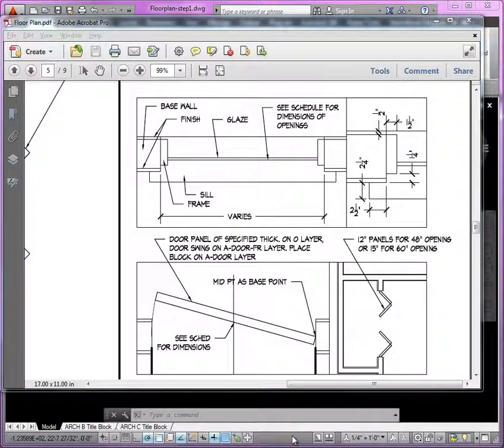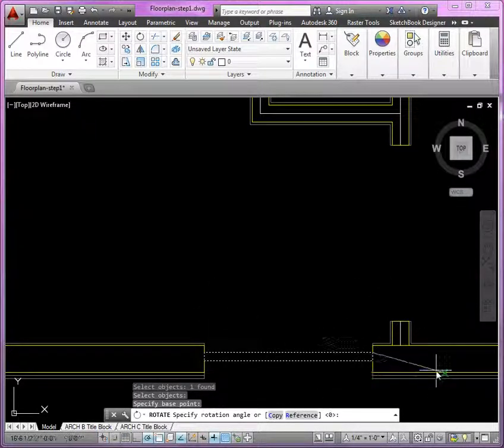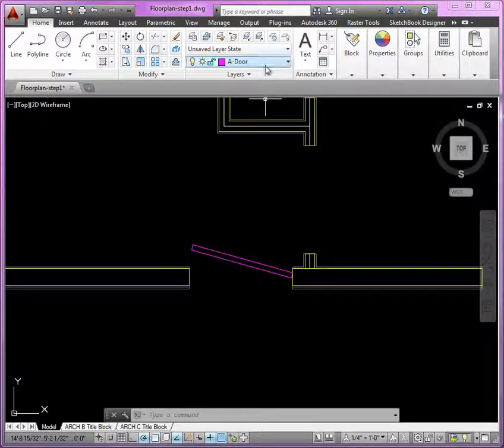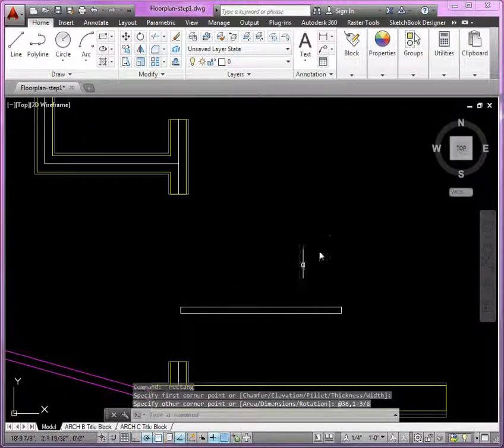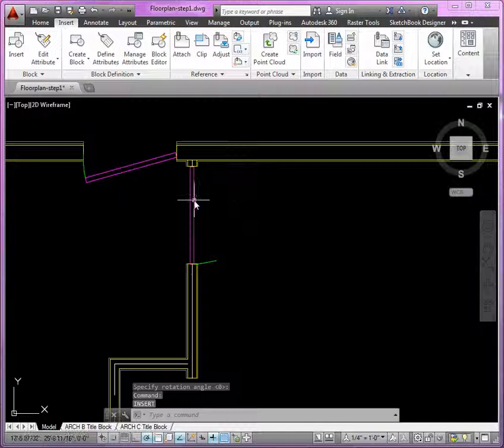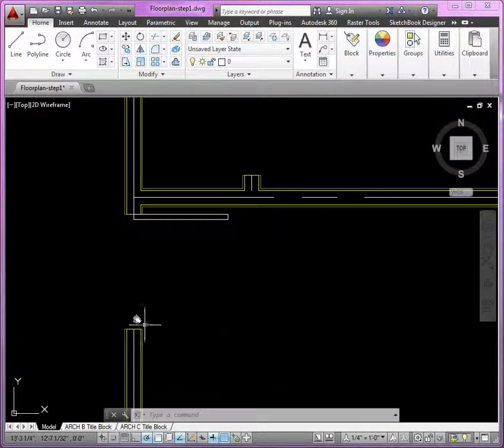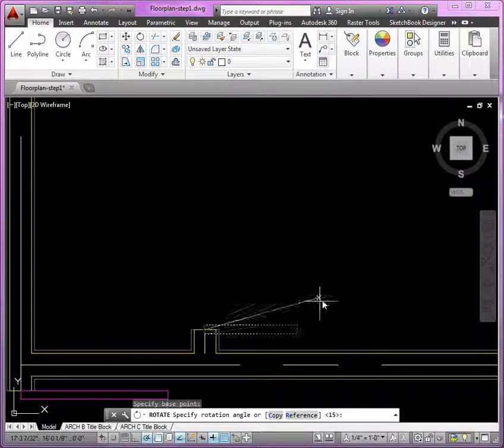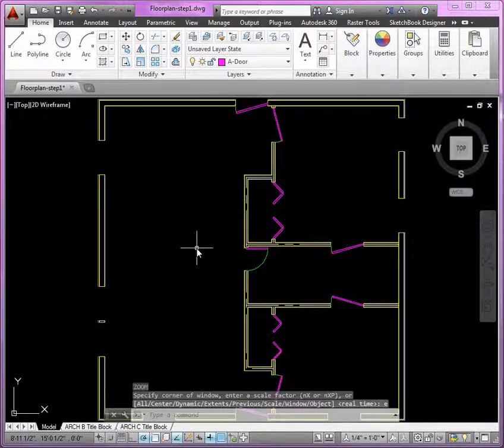Step 2 Doors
Create and insert door blocks